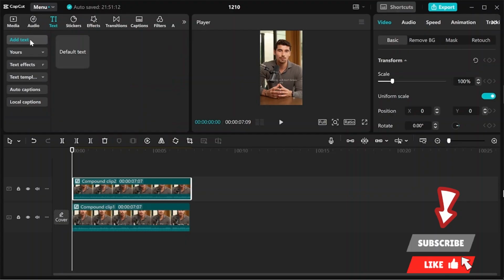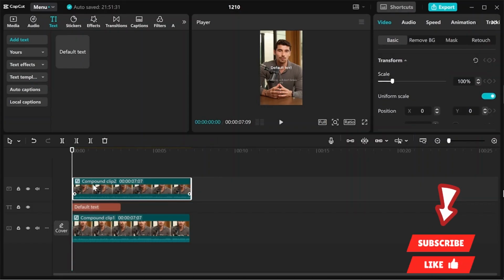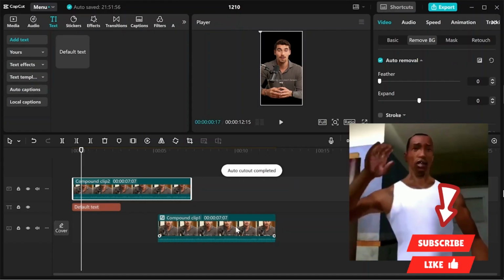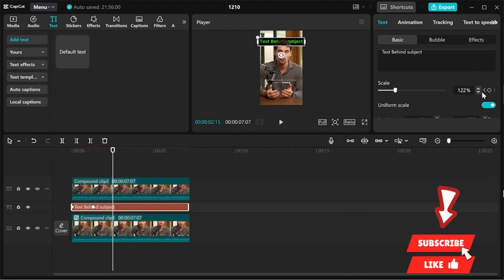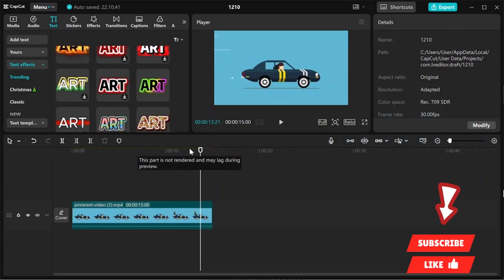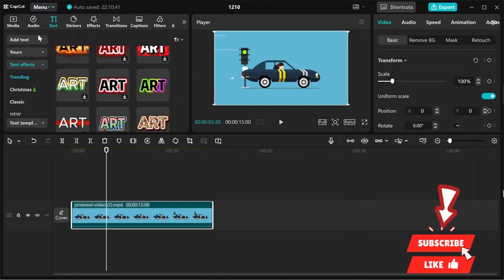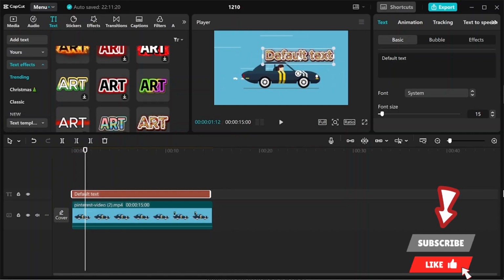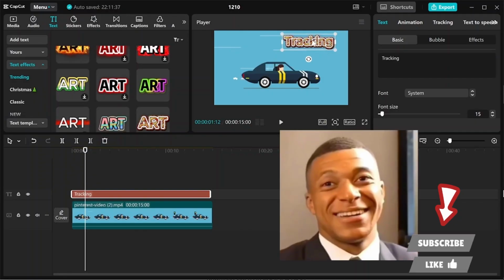Hidden CapCut Features You Must Try NOW! 🚀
0:00   intro
0:17   color-isolation
3:00  Text-Behind subject
6:34  Motion Tracking